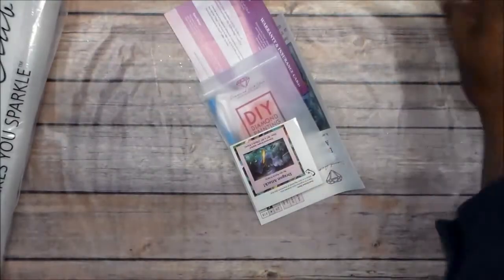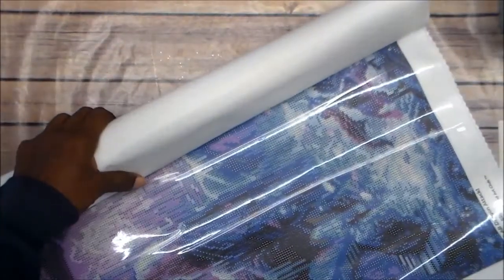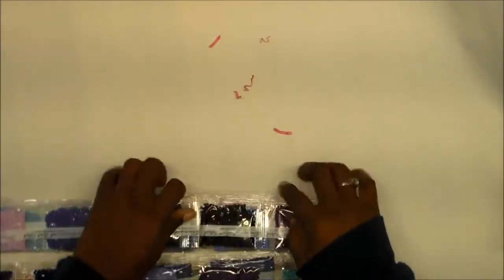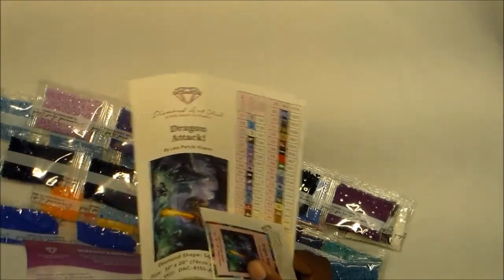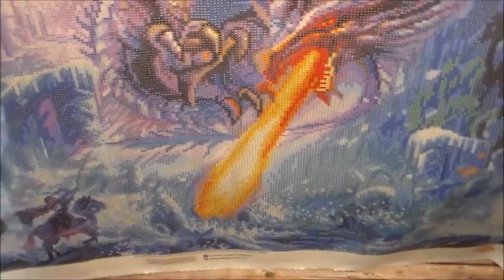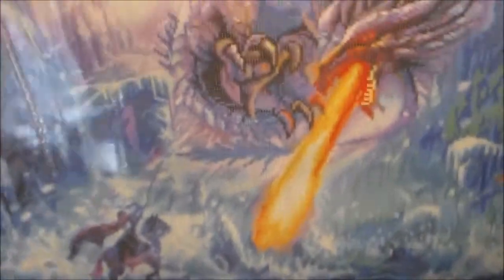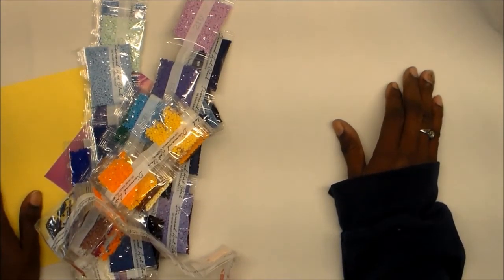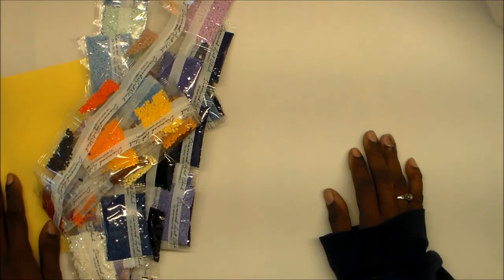Unboxing DAC's Dragon Attack diamond painting!!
Was finally able to get this painting that I have been drooling over ever since I saw it!